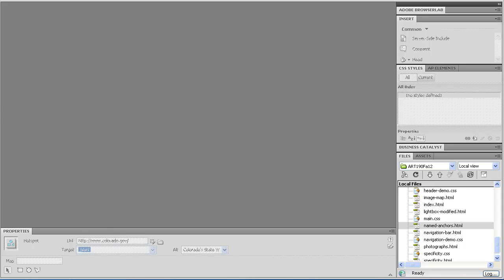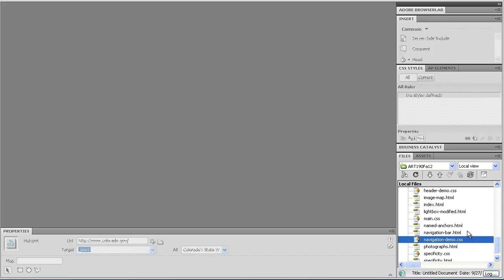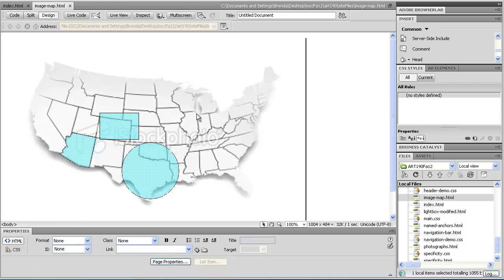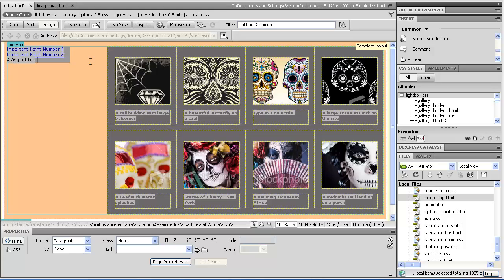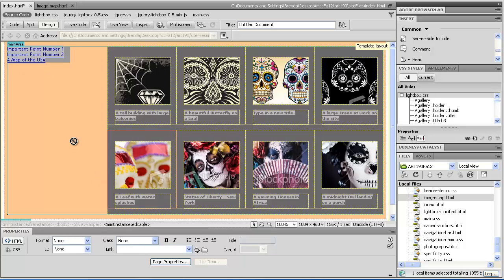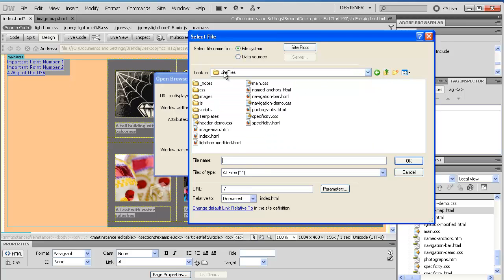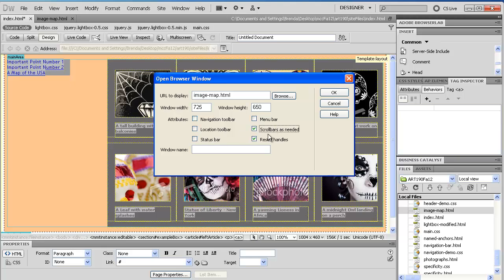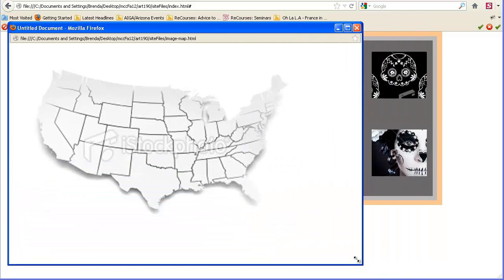Pop Up Windows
How to create pop up windows in Dreamweaver